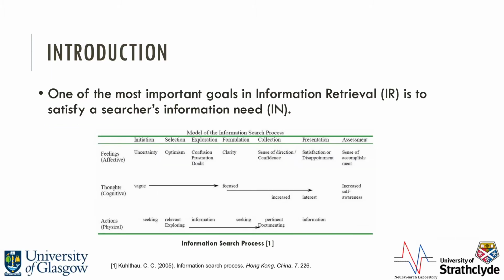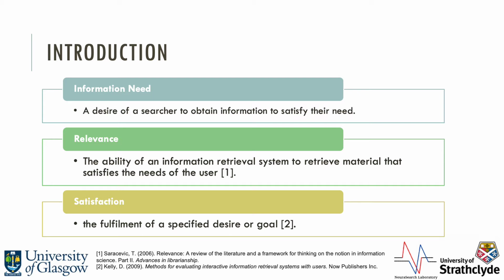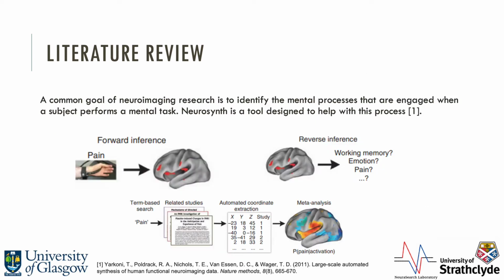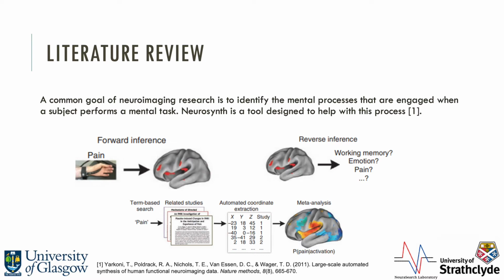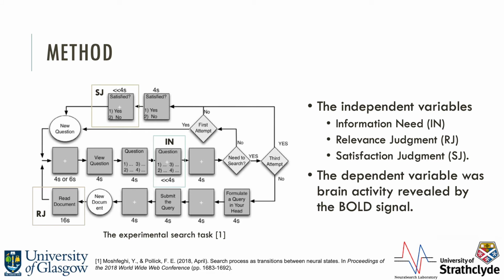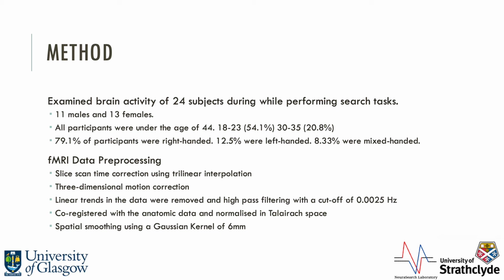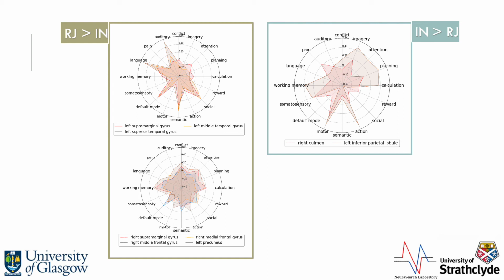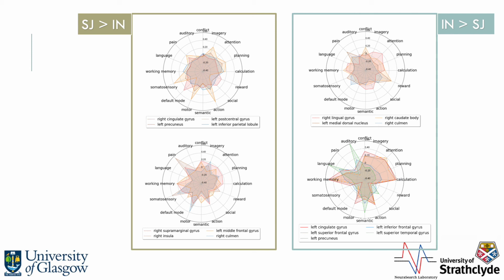Information Need Realisation vs. Relevance and Satisfaction Judgement: an fMRI Study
This is the presentation of our work published at Advanced Course and Symposium on Artificial Intelligence & Neuroscience 2021 (ACAIN 2021) with the title “Towards Understanding Neuroscience of Realisation of Information Need in light of Relevance and Satisfaction Judgement”.

In this study, we investigate the relationships between information need and the two key concepts of relevance and satisfaction from the perspective of neuroscience. We utilise functional Magnetic Resonance Imaging (fMRI) to measure the brain activity of twenty-four participants during performing a Question Answering (Q/A) task that, following the realisation of an information need, included the opportunity to initiate searches and evaluate returned documents.

We contrast brain activity between the time of realisation of information need (IN) and two other periods, relevance judgement (RJ), i.e. IN vs RJ, and satisfaction judgement (SJ), i.e. IN vs SJ. To interpret these results, we use meta-analytic techniques of reverse inference to identify the functional significance of the discovered brain regions. The results provide consistent evidence of the involvement of several cognitive functions, including imagery, attention, planning, calculation and working memory. Our findings lead us to obtain a better understanding associated with the characteristic of information need and its relationships to relevance and satisfaction.

This work was a collaboration between PACO and NeuraSearch Laboratories and was conducted by Sakrapee Paisalnan, Prof Frank Pollick and Dr Yashar Moshfeghi.